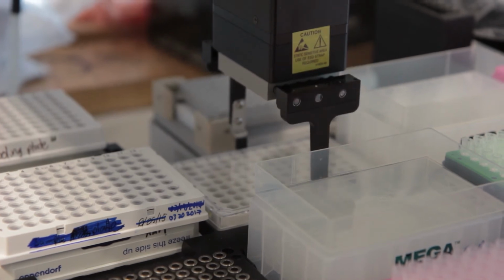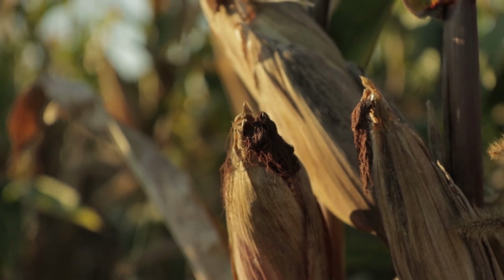Maize Genetics | WSKG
There is a tremendous amount of genetic diversity in maize. Much of the maize you have seen may look the same, but across the world there are tens of thousands of  varieties of maize that are different colors, sizes, have different growing times, nutritional content, etc. Scientists at Cornell University are studying the diversity of maize, trying to connect two things: phenotype and genotype.

A phenotype is any physical attribute that can be measured (also known as a “trait”). It can be something you can see like how tall the plant is, what color the kernels are, or when the plant flowers. Phenotypes can also be things we can’t see, like how much protein is in a kernel, or how efficient the plant is at photosynthesis.

A genotype is the DNA; the genetic makeup of an organism. DNA sequencing allows us to read the billions of DNA letters that constitute the genotype. Geneticists study the phenotype of an organism and correlate it to it’s DNA sequence. Once researchers understand which sequences are associated with which phenotypes, they can start using varieties containing genotypes we want, and breed varieties with new and better phenotypes. So, what’s the process of linking phenotypes with genotypes?

If a scientist thinks a plant’s genotype is related to an important specific trait (i.e., a specific phenotype) they can test their hypothesis through genetics. They start by crossing two plants and see if their offspring exhibit the trait; depending on the cross, some may, some may not. Or they can sample the diversity of maize crosses that prior breeders and farmers have already created. Sequencing the DNA of all the plants allows geneticist to test the hypotheses that specific genes are responsible for specific phenotypes.

This project is in collaboration with the Paleontological Research Institution and funded by the National Science Foundation Plant Genome Research Program, Award 1238014: “The Biology of Rare Alleles in Maize and Its Wild Relatives.”

Additional Resources: The Maize Diversity Project
                                        WSKG.org